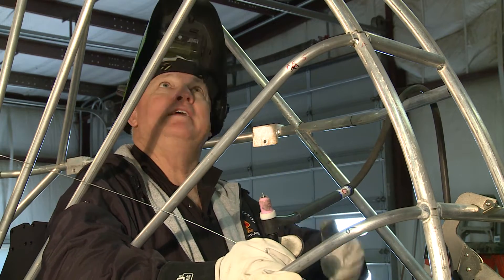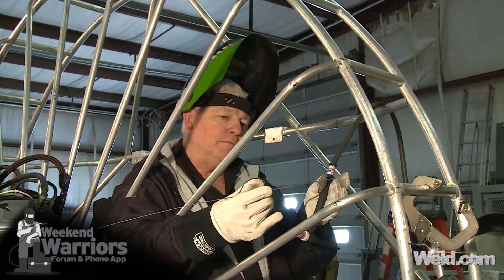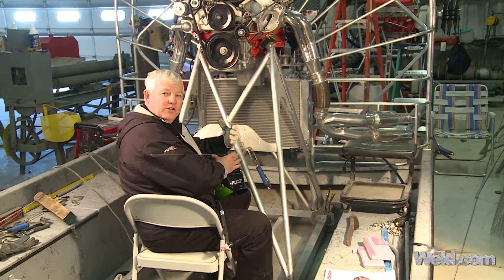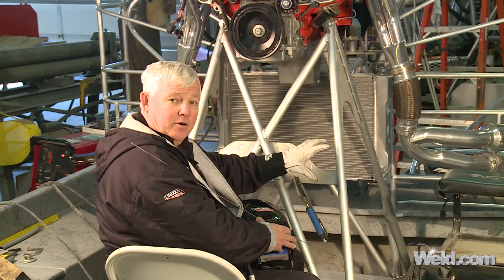Airboat Fabrication: TIG Welding 6061 Tube | TIG Time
In this episode, TIG Welding 6061 Tube, we took a trip to the Arkansas River where we found some Air-boats in need of welding. The boat's "pancake section" is made of 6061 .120 Aluminum Tubing and the Engine mount is made of 6061 one inch Aluminum pipe.

BOHLER WELDING ABICOR BINZEL ESAB POWER SOURCES EVERLAST POWER SOURCES AHP POWER SOURCES COMEAUX CAPS